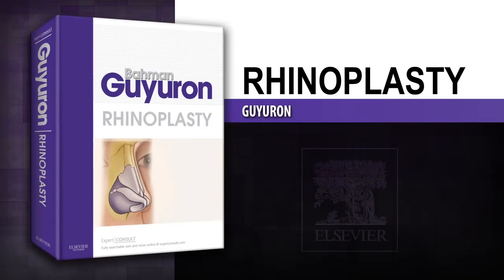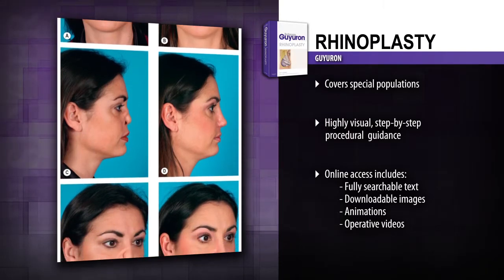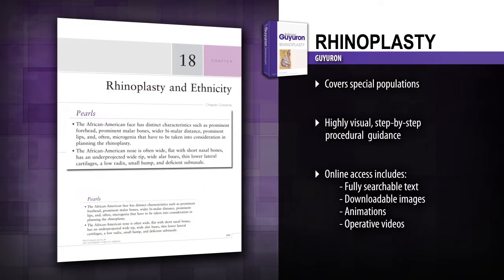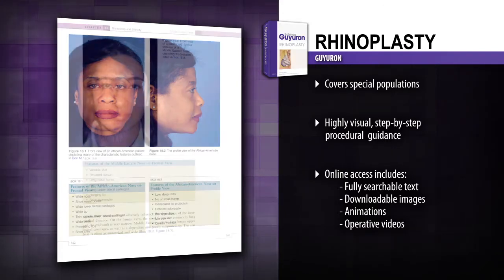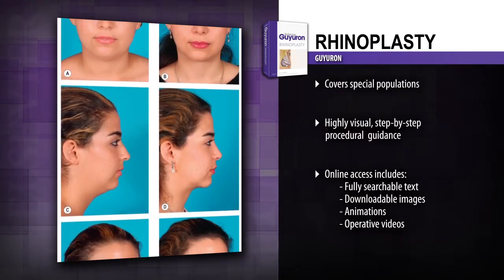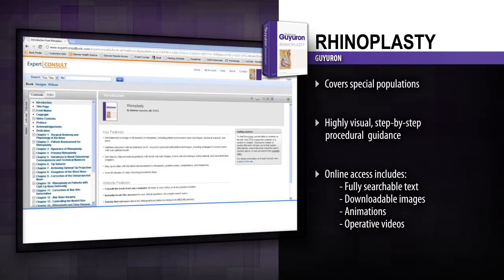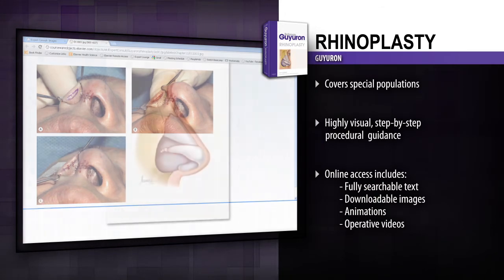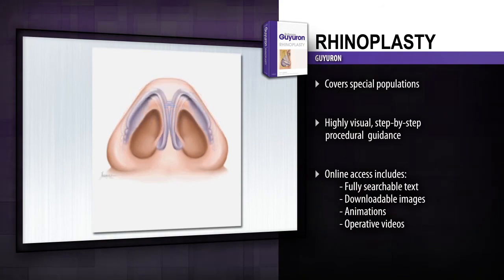Rhinoplasty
Dr. Bahman Guyuron's "Rhinoplasty" shows you how to get the best results from the latest rhinoplasty techniques. The operative animations, high-quality videos and artwork, 3D demonstrations, and step-by-step instructions in this medical reference book provide all the guidance you need to succeed. You'll choose and apply the best approaches for particular patient populations such as cocaine users, patients with thick skin, ethnic patients, and revision rhinoplasty patients.